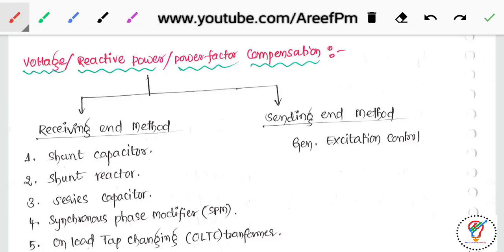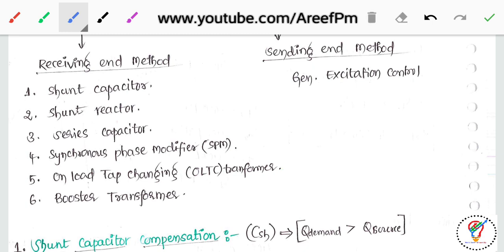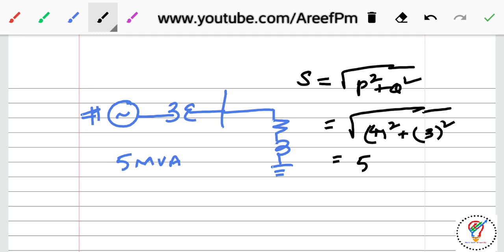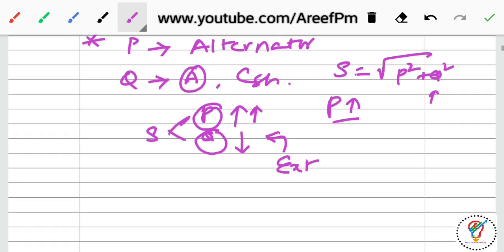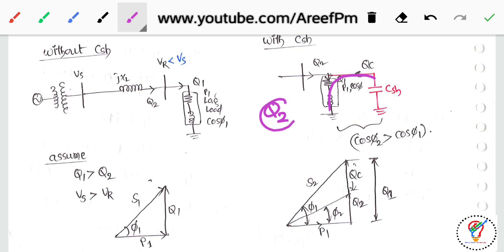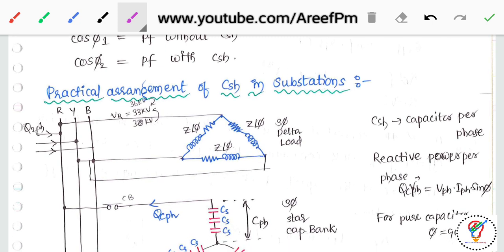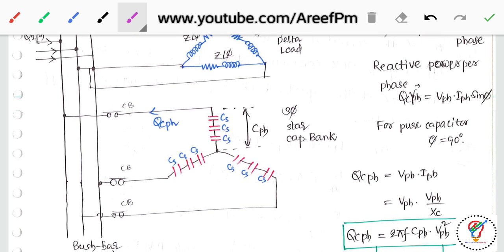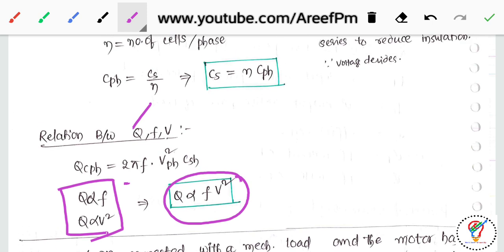LEC 5a. SHUNT CAPACITOR COMPENSATION